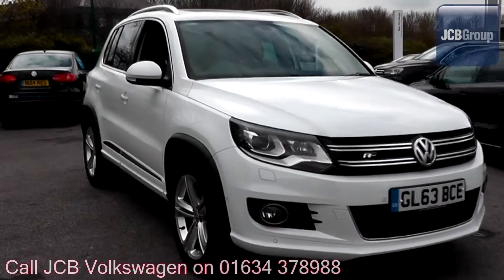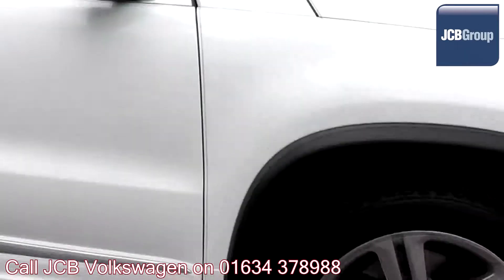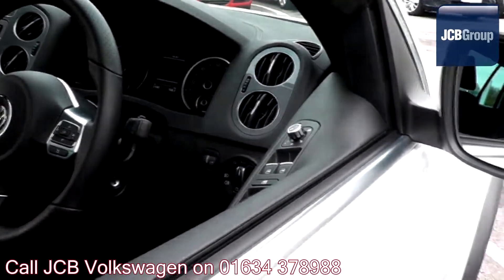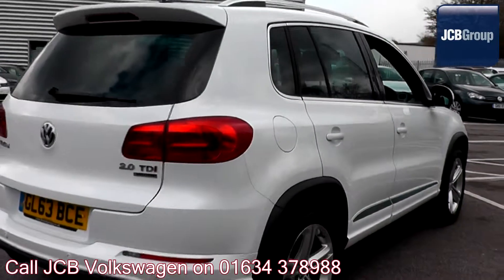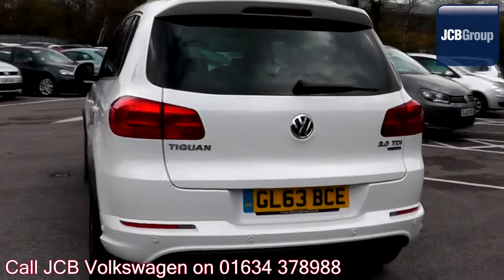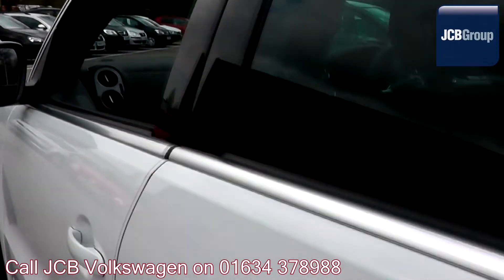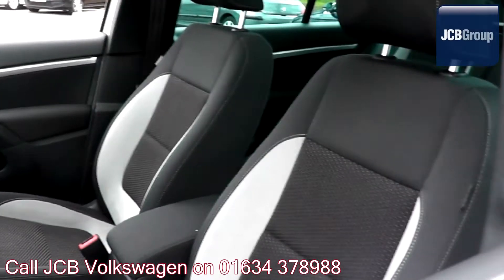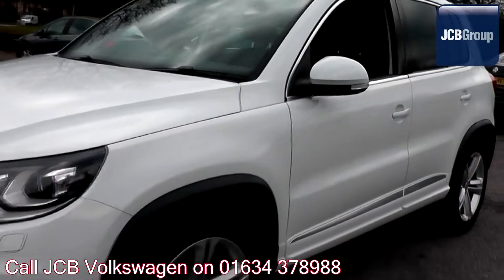2013 Volkswagen Tiguan BlueMotion R Line 2l Pure White GL63BCE for sale at JCB VW Medway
2013  Volkswagen Tiguan BlueMotion R Line  2l Pure White GL63BCE for sale at JCB VW Medway Tiptronic Automatic  Diesel  5 Doors  SUV Hardtop